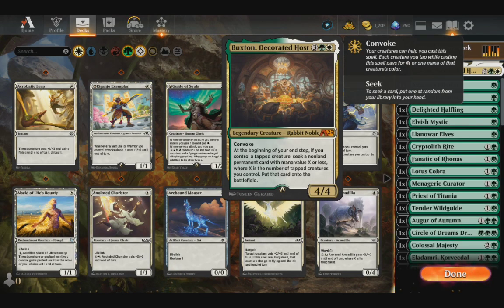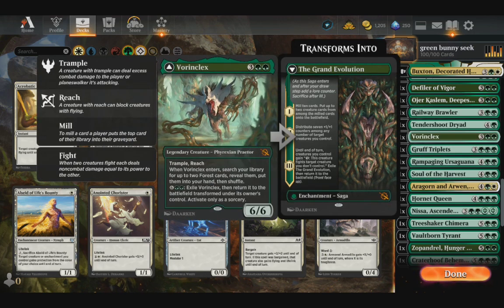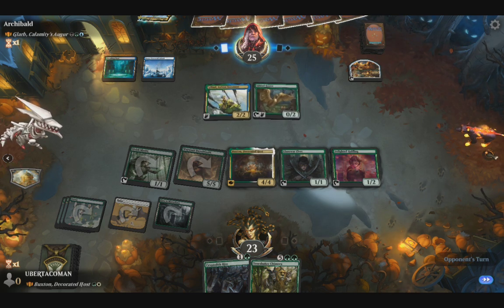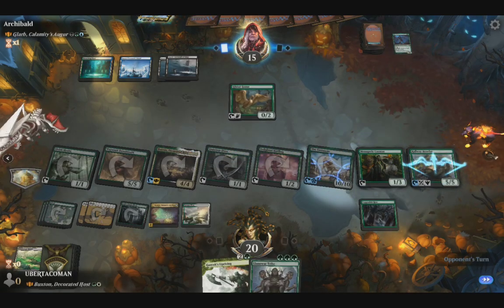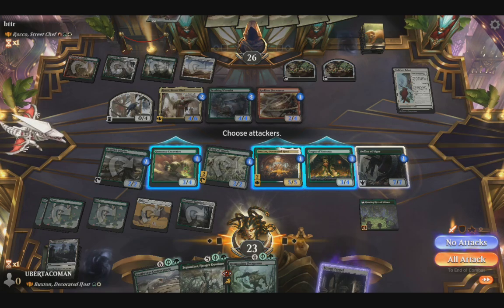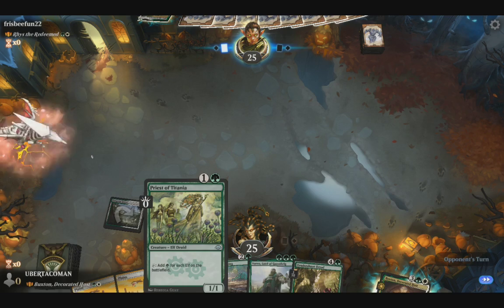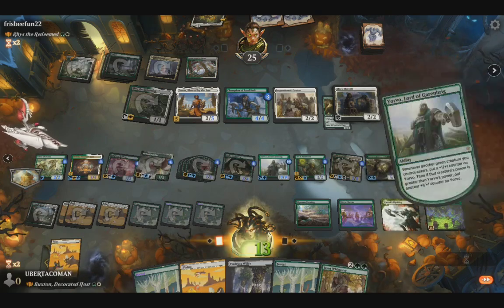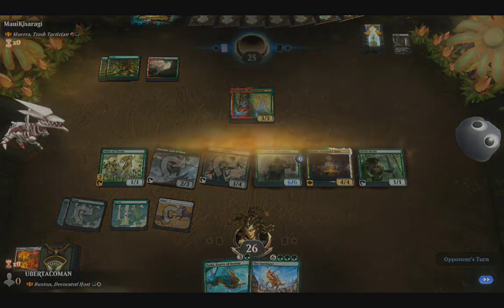Buxton Green Mana Bunnies Mtg arena brawl decklist and gameplay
In this video I play Buxton, Decorated Host and use mana dorks to bring out tons of creatures (mostly other mana dorks but sometimes some good stuff) I decided to make it all green so I can use Yorvo and Defiler of Vigor and always have gas for those cards. I play a few matches to show what the deck can do but the deck pretty much plays itself. It has tons of mana and you just gotta put out the cards in the best order for your mana to maybe get more mana for the next turn.

Here is the decklist-
Commander
1 Buxton, Decorated Host (Y25) 21

Deck
1 A-Canopy Tactician (KHM) 378
1 Delighted Halfling (LTR) 158
1 Cryptolith Rite (SIR) 192
1 Elvish Mystic (M14) 169
1 Avacyn's Pilgrim (SIS) 48
1 Llanowar Elves (DAR) 168
1 Priest of Titania (MH3) 286
1 Elvish Archdruid (JMP) 391
1 Circle of Dreams Druid (AFR) 176
1 Elven Chorus (LTR) 160
1 Wayward Swordtooth (RIX) 150
1 Selvala, Eager Trailblazer (OTJ) 231
1 Growing Rites of Itlimoc (LCI) 188
1 Menagerie Curator (Y22) 15
1 Gwenna, Eyes of Gaea (BRO) 185
1 Lotus Cobra (ZNR) 193
1 Defiler of Vigor (DMU) 160
1 Vigorous Farming (Y25) 19
1 Outcaster Trailblazer (OTJ) 173
1 Fanatic of Rhonas (MH3) 152
1 Llanowar Tribe (MH1) 170
1 Marwyn, the Nurturer (DAR) 172
1 Aragorn and Arwen, Wed (LTR) 287
1 Ashaya, Soul of the Wild (ZNR) 179
1 Ojer Kaslem, Deepest Growth (LCI) 204
1 Vaultborn Tyrant (BIG) 20
1 The Great Henge (ELD) 161
1 Tender Wildguide (BLB) 196
1 Colossal Majesty (ANB) 92
1 Garruk's Uprising (WOT) 53
1 Beast Whisperer (GRN) 123
1 Guardian Project (RNA) 130
1 Toski, Bearer of Secrets (KHM) 197
1 Soul of the Harvest (JMP) 432
1 Treeshaker Chimera (THB) 297
1 Augur of Autumn (MID) 168
1 Eladamri, Korvecdal (MH3) 149
1 Tireless Provisioner (MH2) 180
1 Esika's Chariot (KHM) 169
1 Nylea, Keen-Eyed (THB) 185
1 Castle Garenbrig (ELD) 240
1 Nissa, Ascended Animist (ONE) 175
1 Railway Brawler (OTJ) 175
1 Tendershoot Dryad (RIX) 147
1 Vorinclex (MOM) 213
1 Gruff Triplets (WOE) 172
1 Rampaging Ursaguana (Y24) 18
1 Hornet Queen (AKR) 196
1 Polyraptor (RIX) 144
1 Sandwurm Convergence (AKR) 215
1 Craterhoof Behemoth (JMP) 385
1 The Tarrasque (AFR) 207
1 Zopandrel, Hunger Dominus (ONE) 195
1 Gate to Manorborn (HBG) 78
1 Hidden Nursery (LCI) 276
1 Razorverge Thicket (ONE) 257
1 Overgrown Farmland (MID) 265
1 Canopy Vista (BFZ) 234
1 Fortified Village (SIR) 267
1 Temple of Plenty (THB) 248
1 Sunpetal Grove (XLN) 257
1 Brokers Hideout (SNC) 248
1 Cabaretti Courtyard (SNC) 249
1 Evolving Wilds (M20) 246
1 Escape Tunnel (MKM) 261
1 Terramorphic Expanse (ONE) 261
1 Windswept Heath (KTK) 248
1 Ramunap Excavator (AKR) 211
15 Forest (SLD) 1386
13 Plains (SLD) 1382
1 Faeburrow Elder (ELD) 190
1 Yorvo, Lord of Garenbrig (ELD) 185
1 Birds of Paradise (BLC) 81